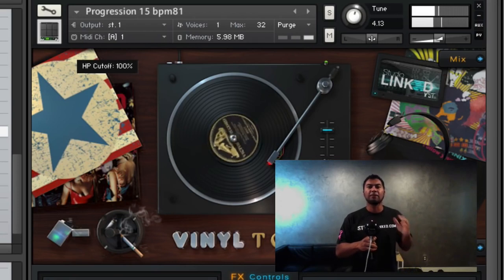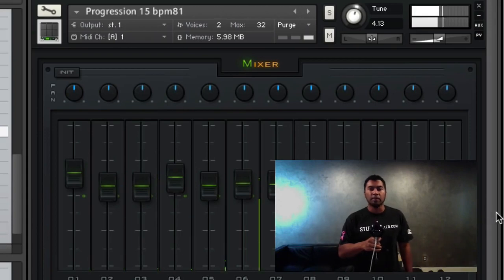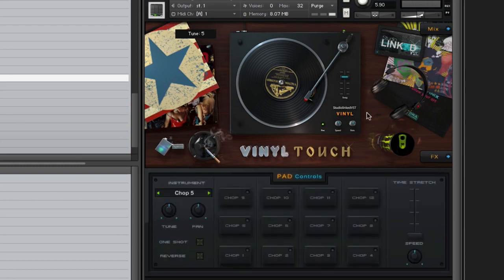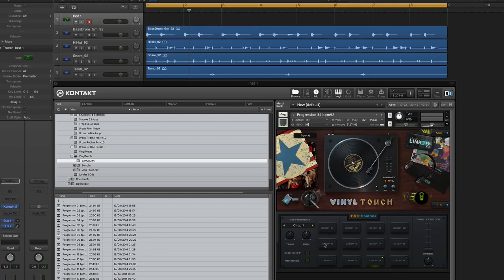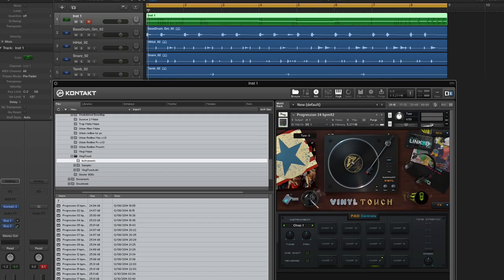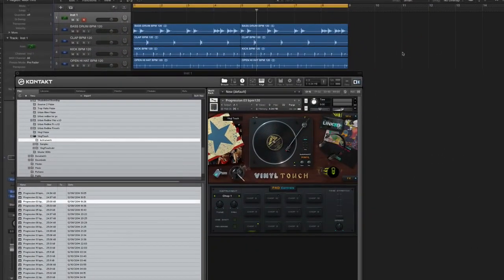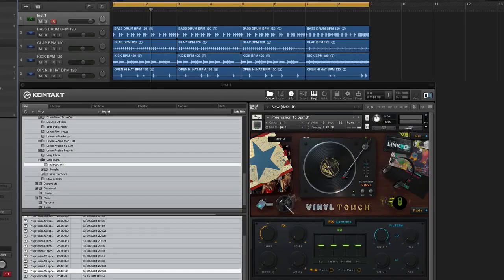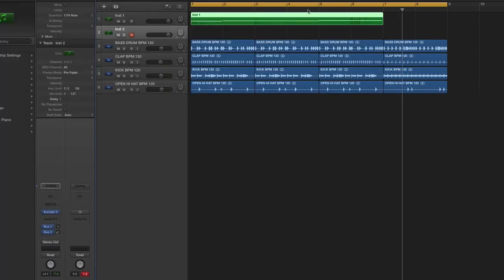StudioLinkedVST - Vinyl Touch (KONTAKT5) 846mb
Lo utilizo para hacer scracht o si necesito efectos. MUY ÚTIL para MEZCLAS !!!